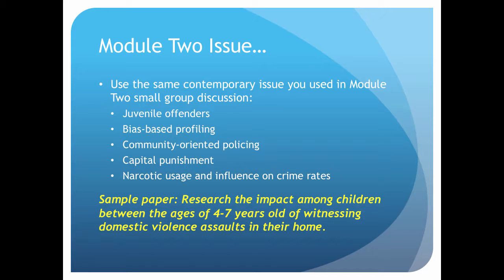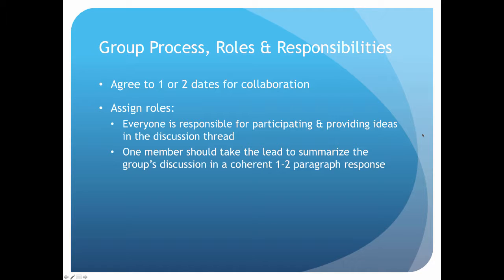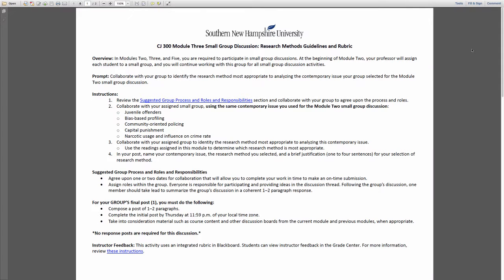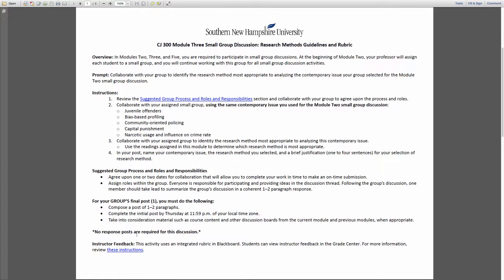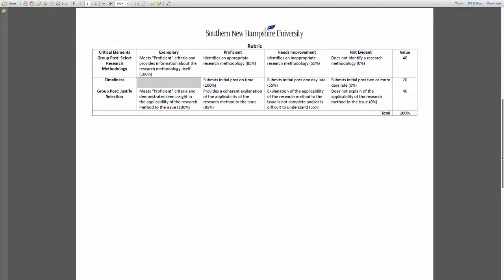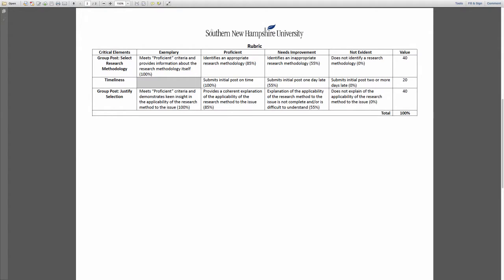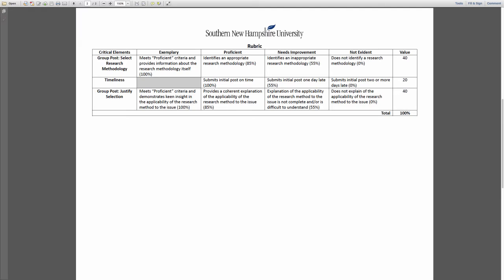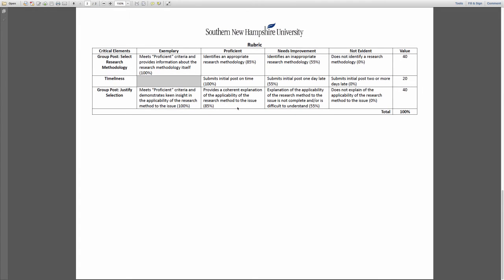SNHU CJ 300 3-2 Small Group Discussion